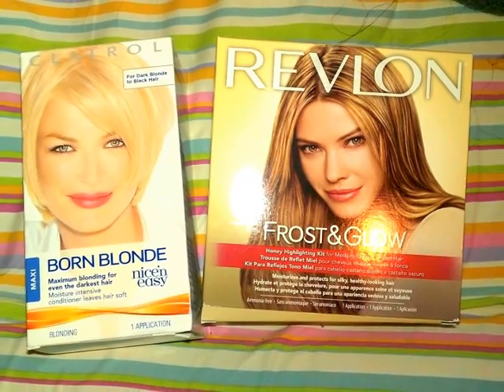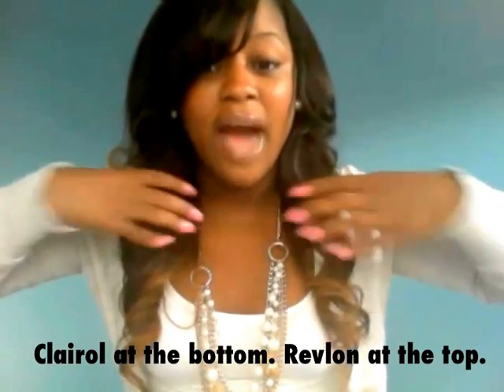Madira Virgin Hair Company: Brazilian Wavy - 2nd Install (U-part Wig & Ombre)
Hair Info:
Facebook: Madira Virgin Hair Company

I received 3 bundles, 20", 18", 16", in the Brazilian Wavy

All items purchased by me!